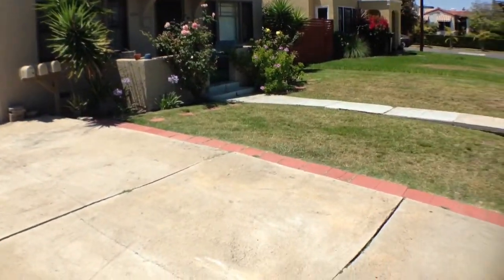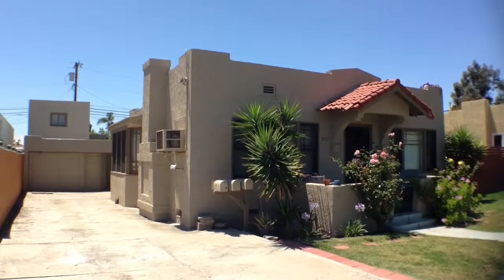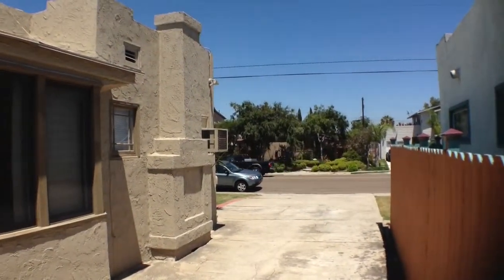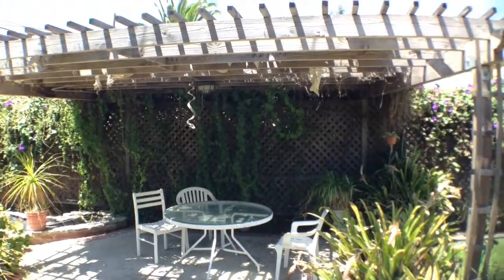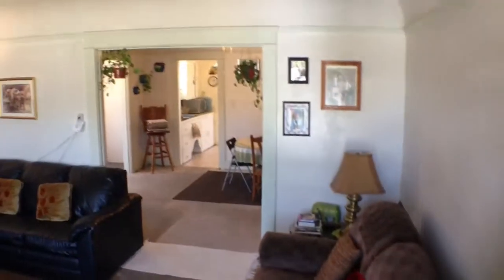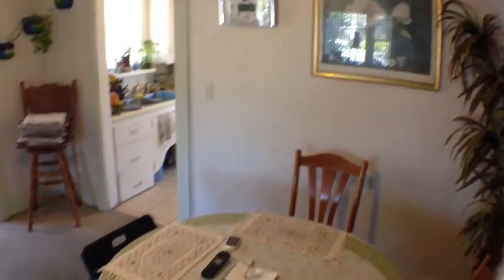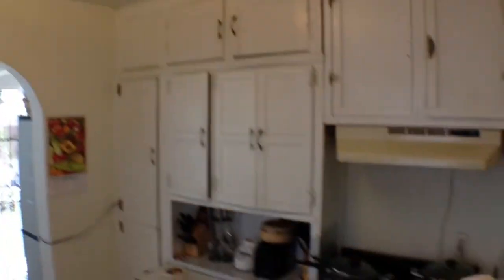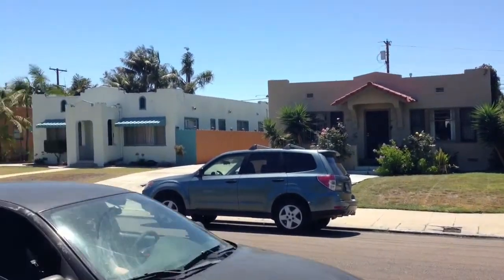Northpark Triplex for Sale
Presenting our newest investment listing in Northpark San Diego.  2 units at 3584 32nd Street in 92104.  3 bed 1 bath, 1 bed 1 bath, and studio on large lot with rear secluded courtyard, and side concrete parking drive for 6+ cars.